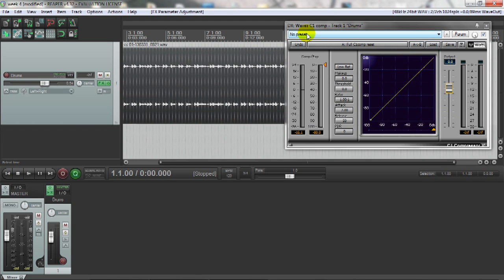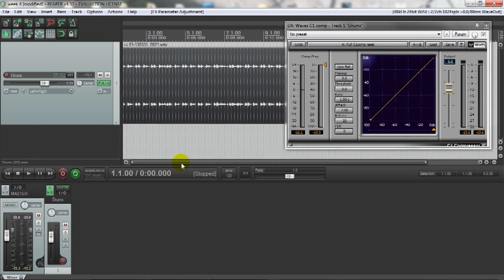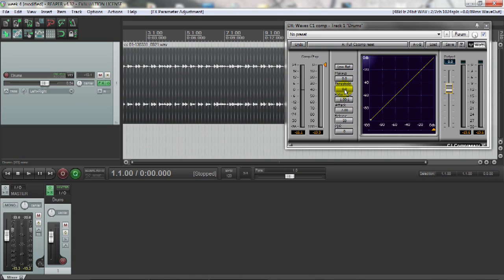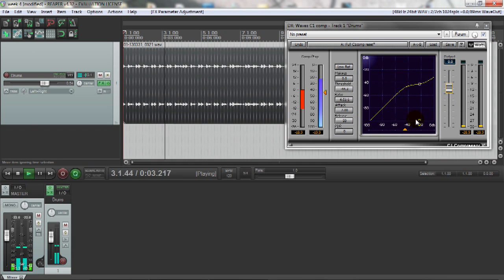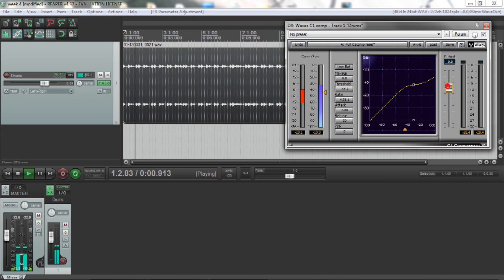Impmooc assignment Week 4 - Waves SSL Compressor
A demonstration of the features of the Waves SSL Compressor